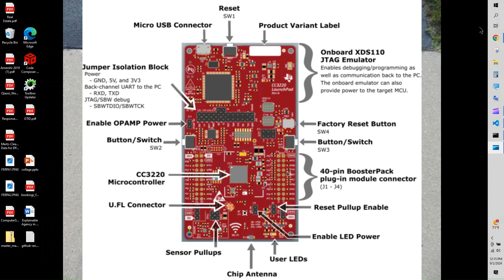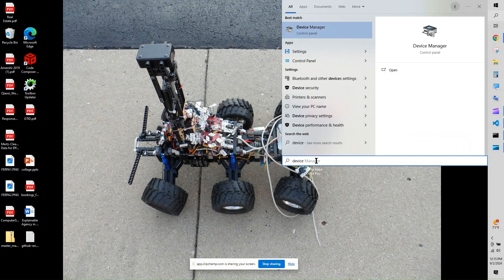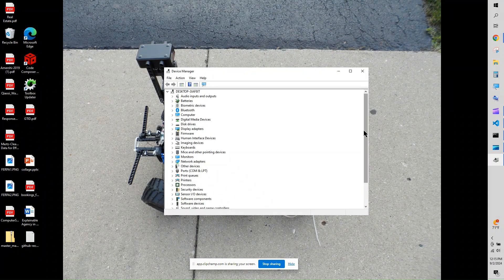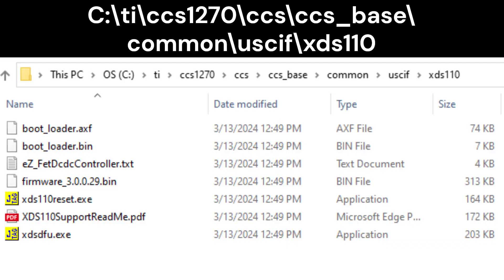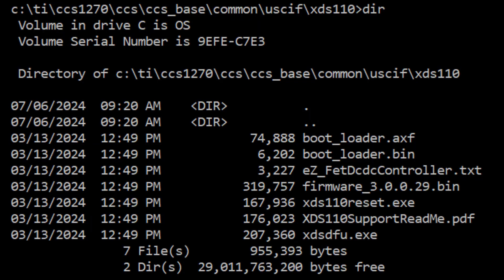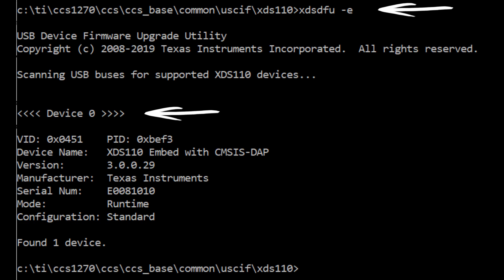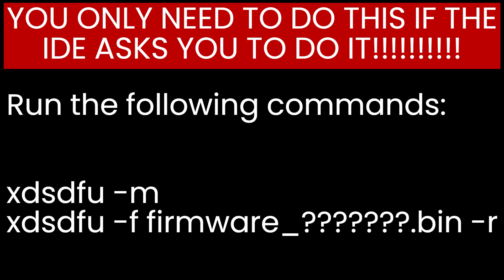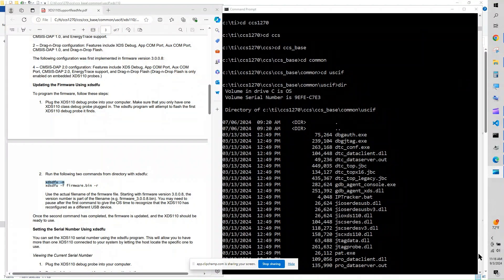CC3220 SimpleLink™ Wi-Fi® LaunchPad™ Development Kit: Firmware update of XDS110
(Error -260 @ 0x0) An attempt to connect to the XDS110 failed. The cause may be one or more of: no XDS110 is connected, invalid firmware update, invalid XDS110 serial number, or faulty USB cable. The firmware and serial number may be updated using the xdsdfu utility found in the .../ccs_base/common/uscif/xds110 directory of your installation. View the ReadMe.txt file there for instructions. (Emulation package 8.0.27.9)